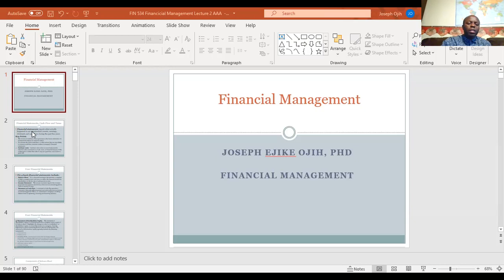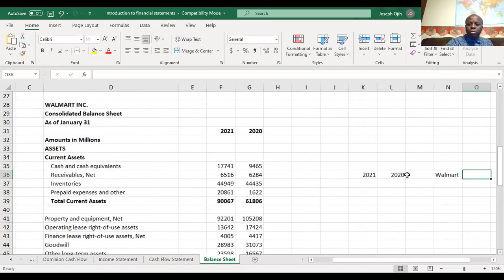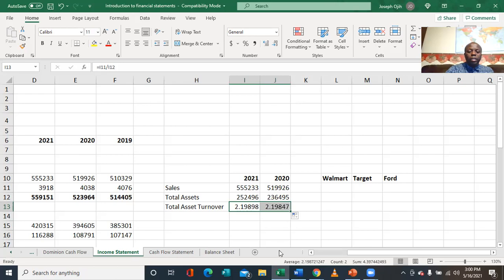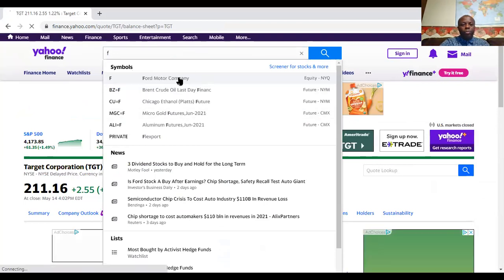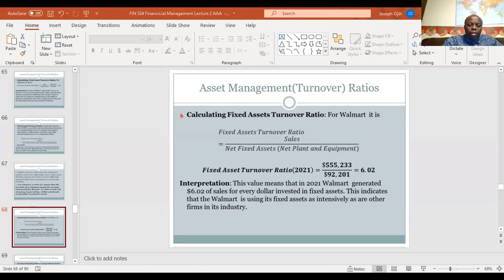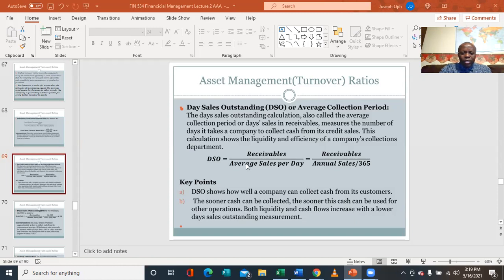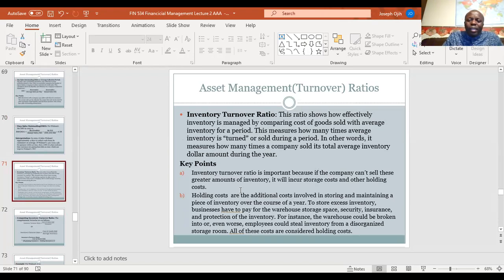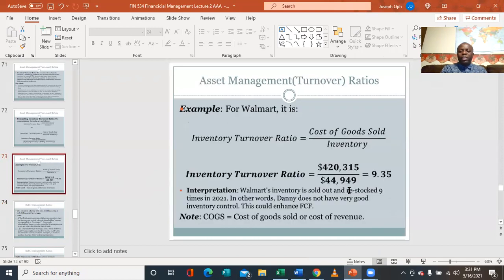Asset Management Ratios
The topic of our lecture today is the Asset Management Ratios. This measures how effectively a firm is managing its assets. They are also called efficiency ratios. These ratios include the total asset turnover ratio, fixed asset turnover ratio, day sales outstanding, and inventory turnover ratio. High asset turnover ratios are desirable because they mean that the company is utilizing its assets efficiently to produce sales. The higher the asset turnover ratios, the more sales the company is generating from its assets. Low asset turnover ratios mean inefficient utilization of assets. Companies with low asset turnover ratios are likely to be operating below their full capacity.